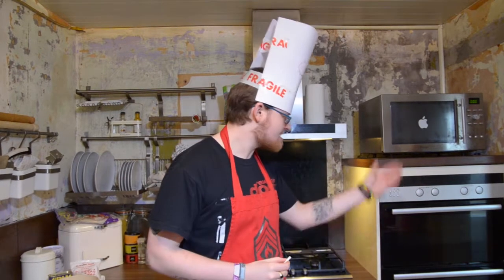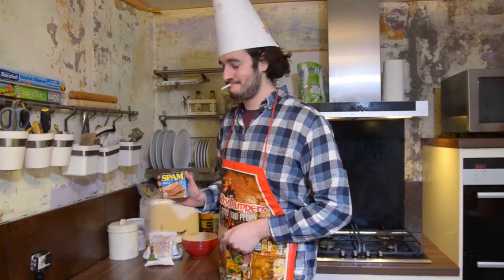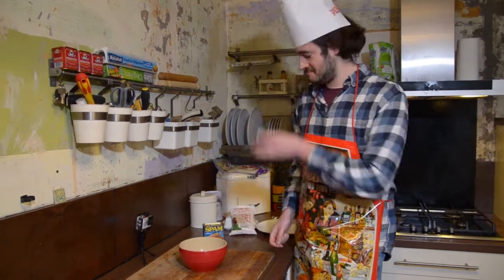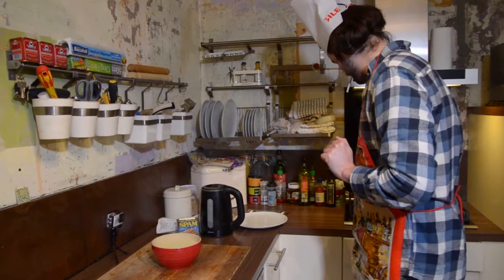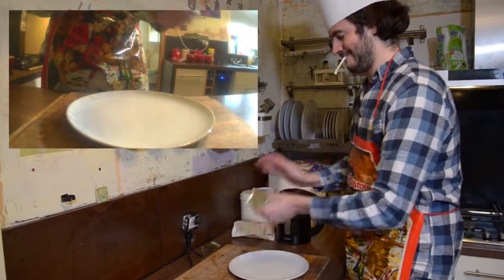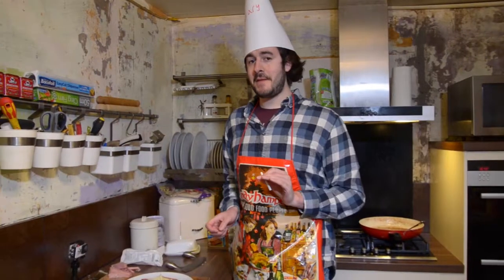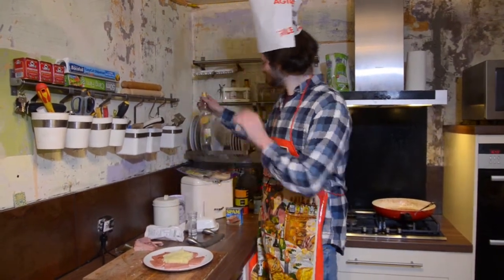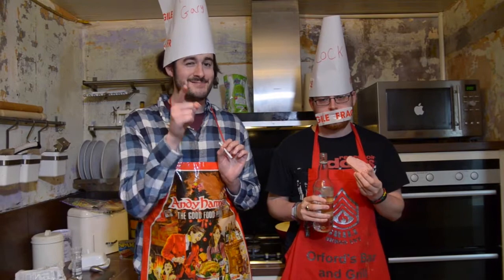Scouse Cook Off - Spam & Smash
In this episode of Scouse Cook Off, we cook the ancient cuisine that is, Spam and Smash.